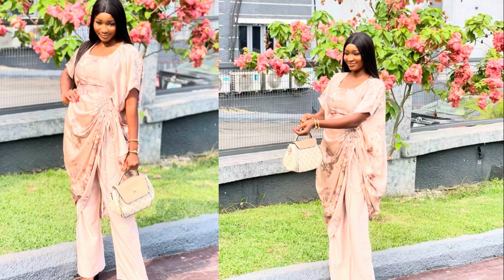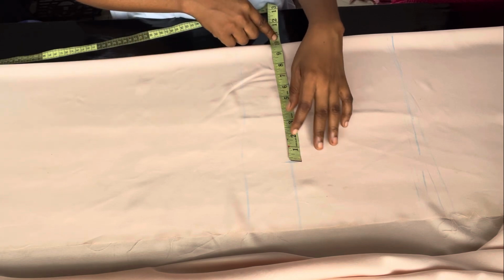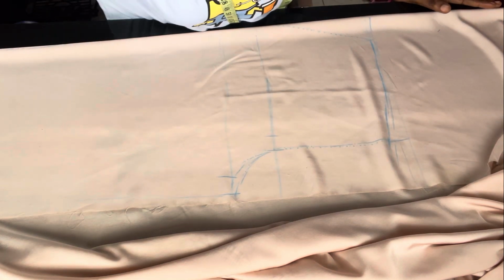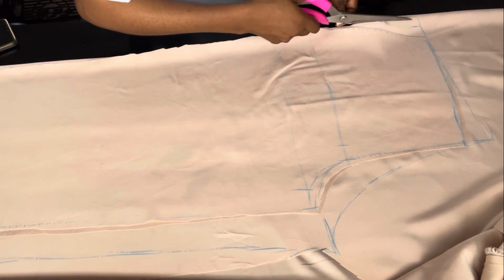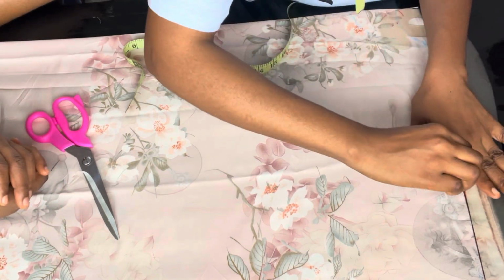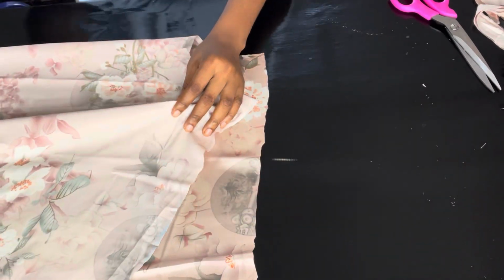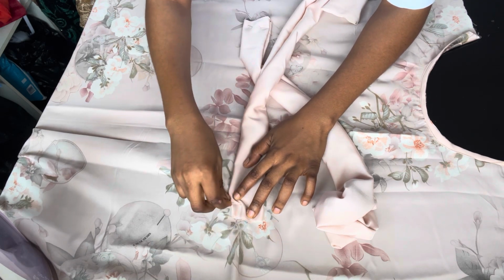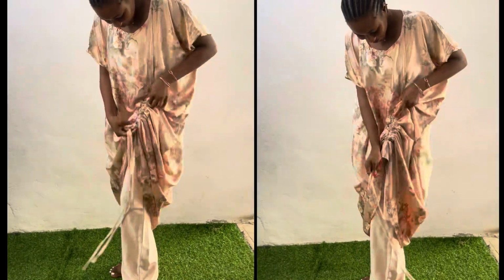How to make trending stylish bubu gown with drawstring and trousers / how to sew ruched bubu dress